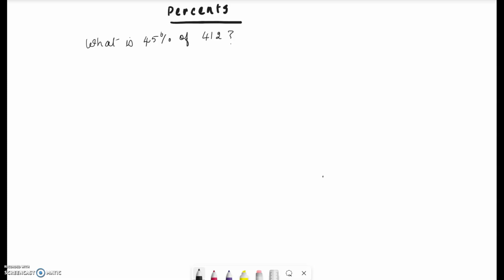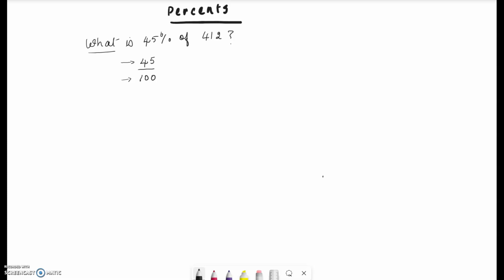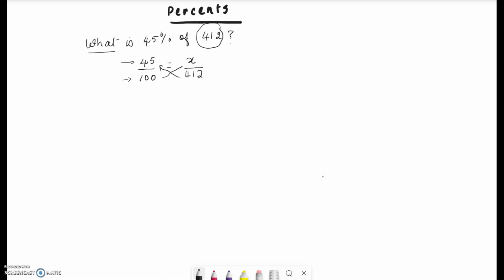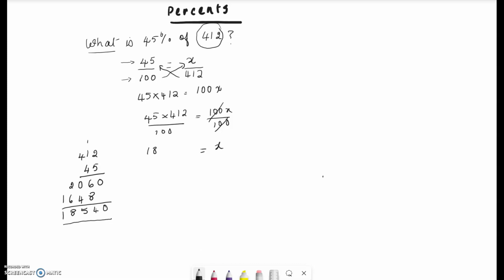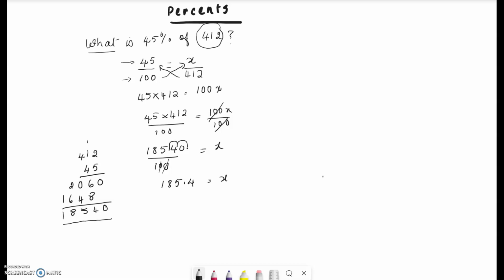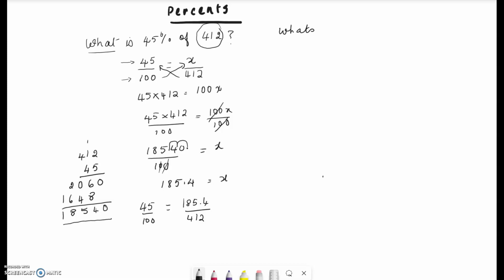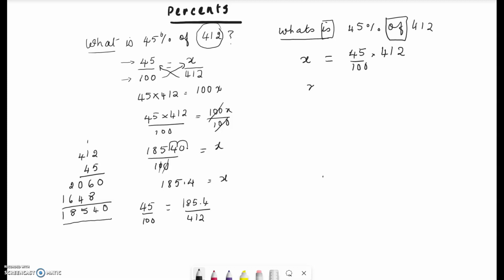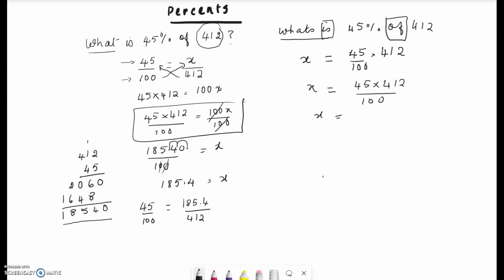6.3 Percents Example 1